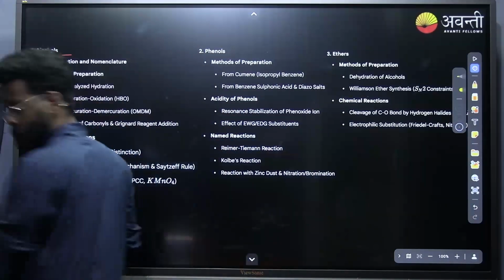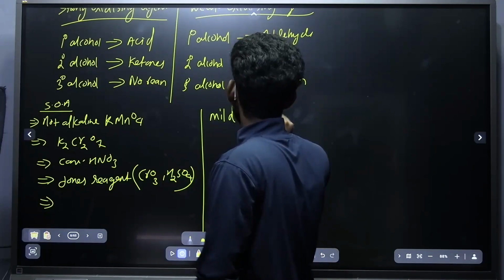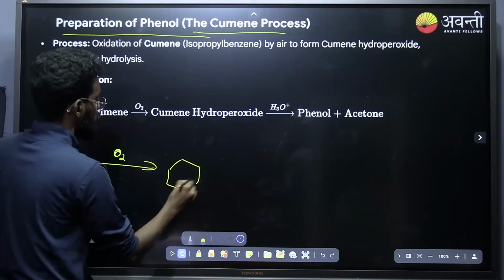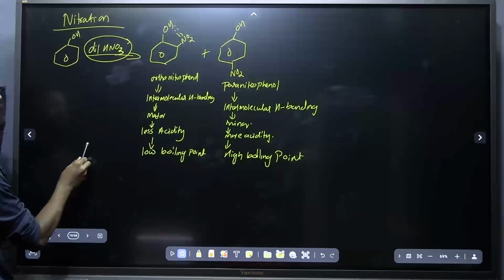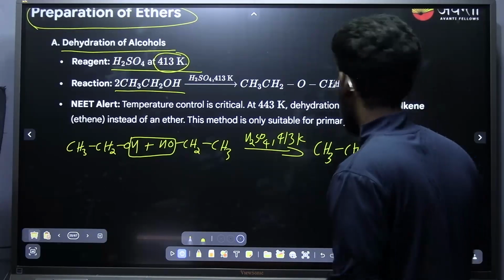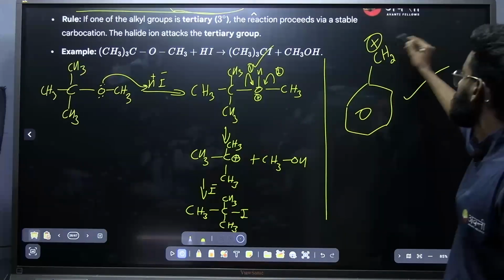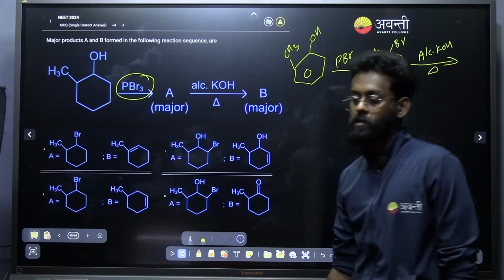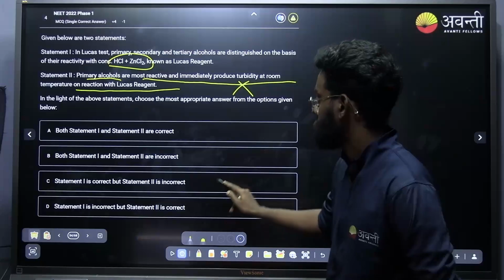Class -16 - Alcohols, Phenols and Ethers | NEET online Crash Course